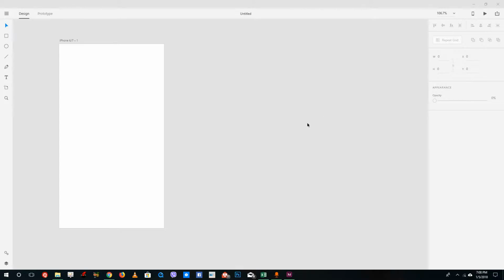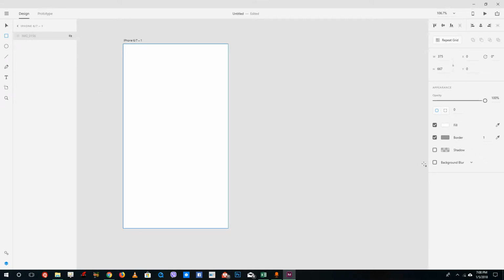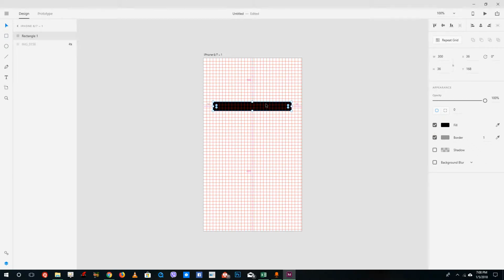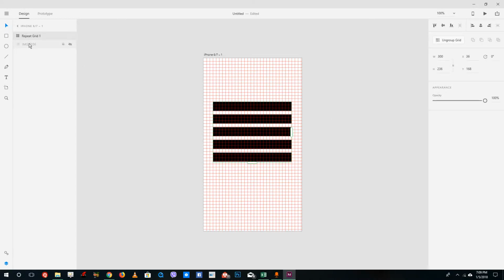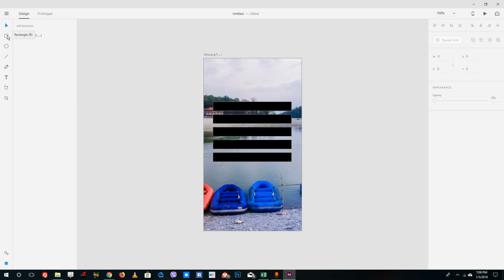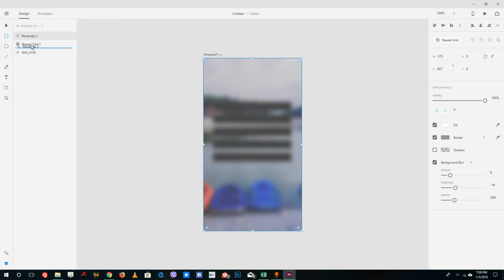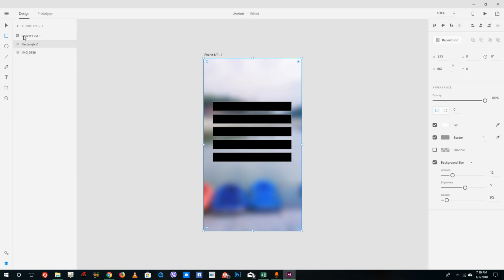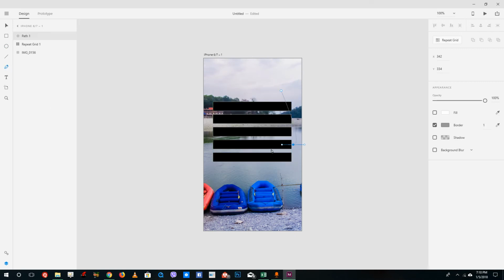XD (Experience Design) Tutorial - Lesson 18 - Background Blur Effect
In this tutorial we will be discussing on Background Blur Effect inside of Adobe XD (Experience Design).